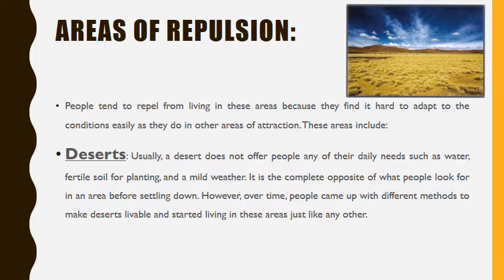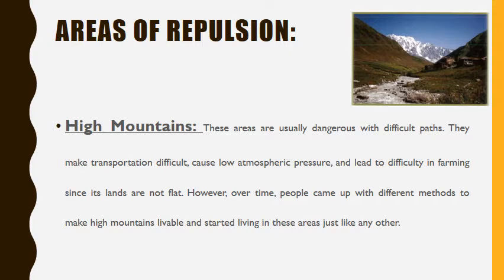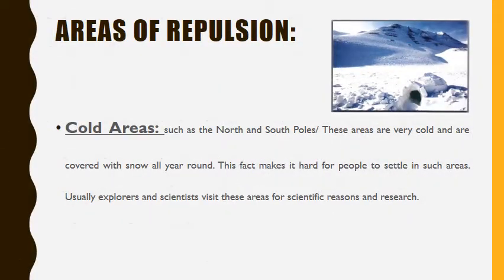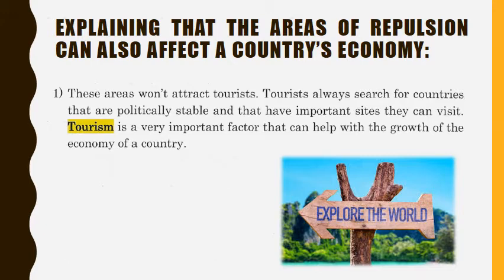Areas of Repulsion | Lesson 3 Social Studies